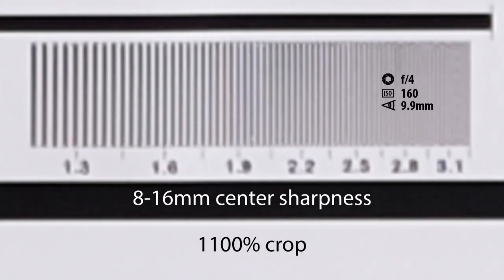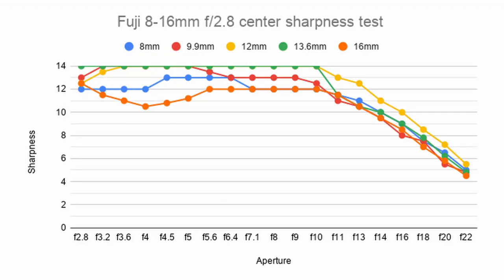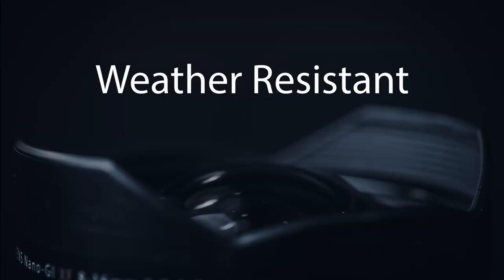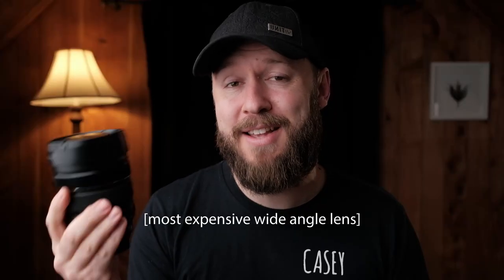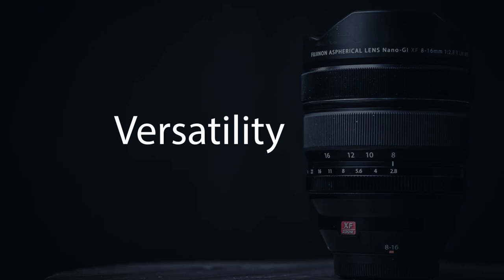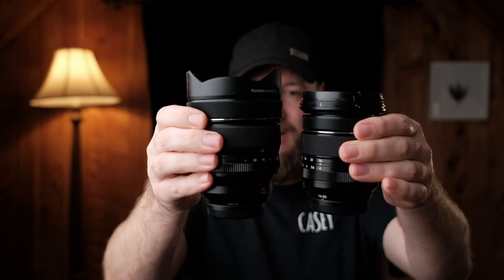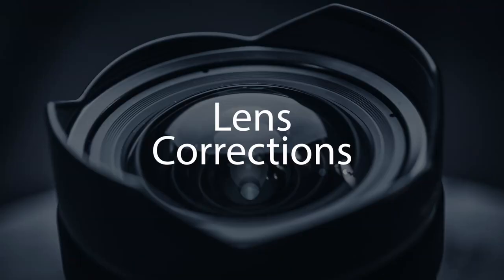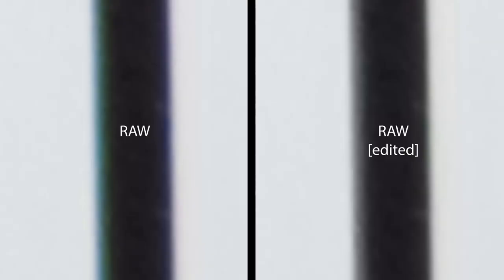Fujifilm XF 8-16mm f2.8 Review - is it worth it? - The hunt for Fuji's best wide angle lens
I am on a bit of a personal mission to find out what is the best wide-angle lens Fujifilm offer for the X mount.
For this episode, I am looking at the, biggest, heaviest, most expensive option available the Fujifilm 8-16mm f/2.8 R LM WR lens.

Sharpness 0:29
Weather-resistant 1:27
Value for money 2:05
Versatility 2:28
Features 3:27
Size & Weight 4:34
Lens corrections 5:27
Video 6:03
Final thoughts 7:24

My studio video lens - Fujifilm 23mm f/2
My favorite lenses - Fujifilm 10-24mm f/4 & 50-140 f/2.8 / GFX 50mm